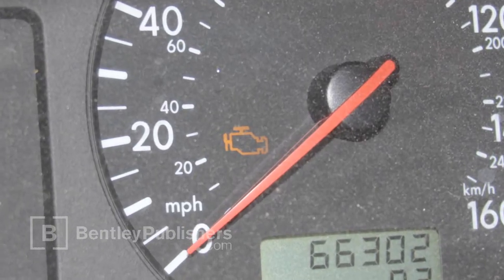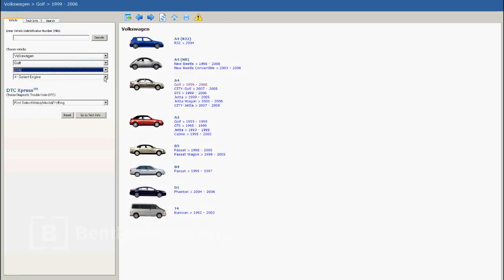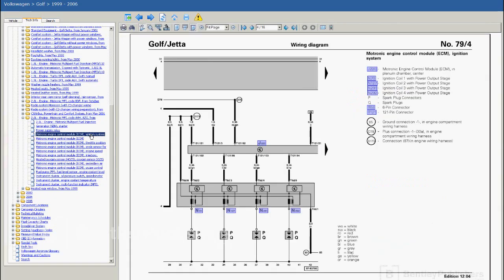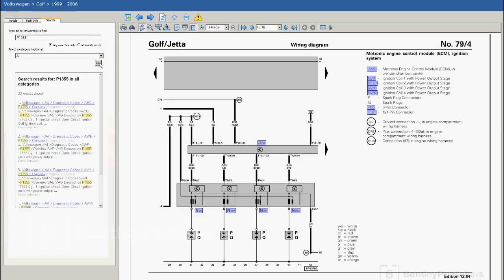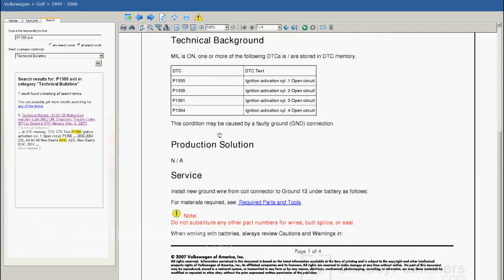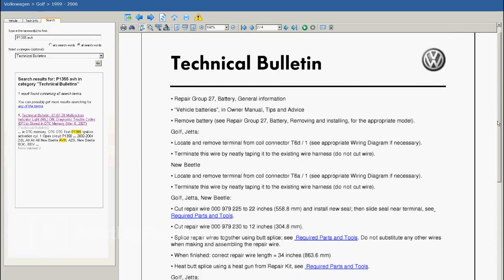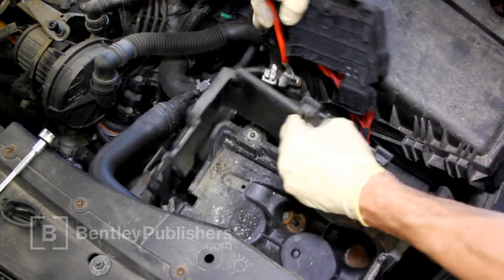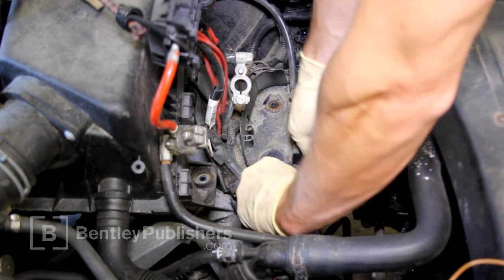VW Golf Jetta New Beetle (A4) 2002-2004 - DTC fault code P1355, P1358, P1361, P1364 - DIY Repair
An overview of 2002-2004 VW Golf Jetta New Beetle P1355, P1358, P1361, P1364 Repair Info and Technical Bulletin.

An overview on the VW TB covering the above mentioned fault codes. Also highlights the repair procedure.

Work Safe - Work Smart
protect yourself from injury at all times. For example gloves and eye protection.
Keep in mind: Engines can be hot! Cooling fans can start at any time, even when the key is OFF and out of the ignition.

For more information on Bentley Publishers line of VW technical manuals,